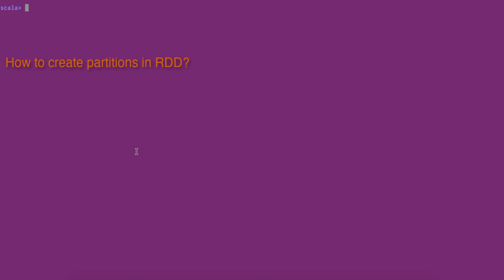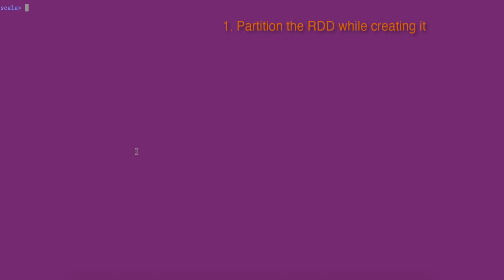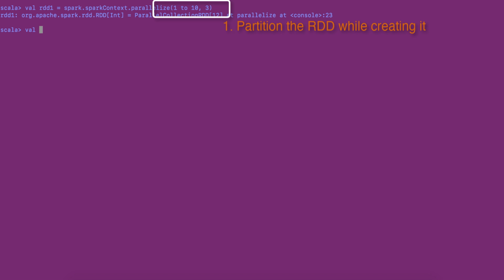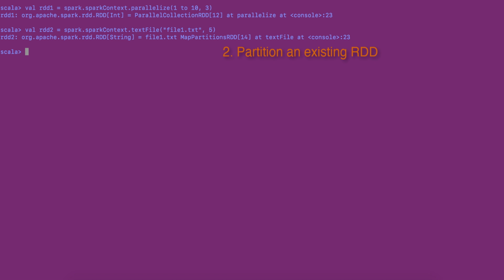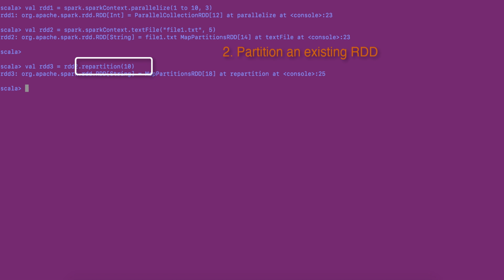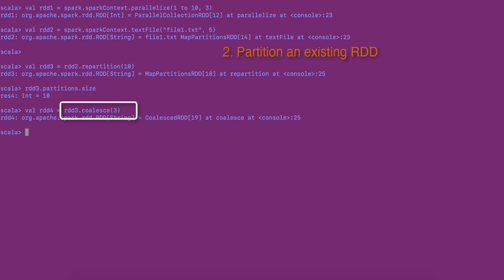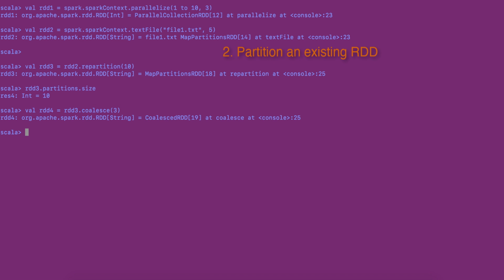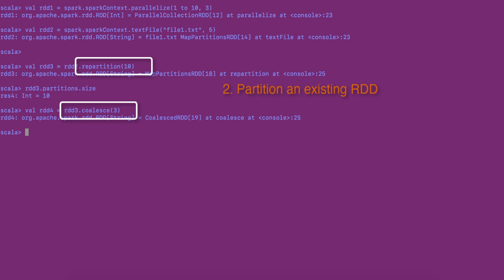How to create partitions in RDD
RDD can be partitioned in 2 ways
i) Partition the RDD, while creating it
ii) Partition an existing RDD

Partition the RDD while creating it
Partitioning the RDD while creating it can be done by specifying the number of partitions as a parameter.

Here’s a simple example that creates a list of 10 integers with 3 partitions.

Here ‘3’ is the parameter indicating the number of partitions.  We are passing it as one of the parameter to the ‘parallelize’ method of spark context.
Here’s another example that loads the contents of the file into 5 partitions, in spark cluster. Note here, we are specifying ‘5’ as one of the parameter for the textFile method of the spark context.

Partition an existing RDD
Partitioning an existing RDD can be done in 2 ways.  Either by using ‘repartition’ command or by using ‘coalesce’ command.
Let’s take our rdd2 and repartition it to 10.  All we are doing here is apply the ‘repartition’ command with 10 as the parameter.

This gives the new rdd rdd3, which has 10 partitions.  Let’s verify this using the command rdd3.partitions.size

Now, if we would like to reduce the number of partitions, we should use coalesce command to reduce the number of partitions.  Here ‘3’ is the number of partitions.

The general rule is to use “repartition” command when increasing the number of partitions than what was already existing in the RDD and use “coalesce” command when decreasing the number of partitions.

In this video, first we saw that RDD can be partitioned while creating the RDD.  Next, we saw that the number of partitions in an existing RDD can be changed either by using repartition command (to increase) or by using coalesce command (to decrease).